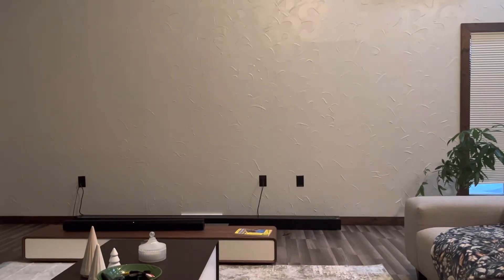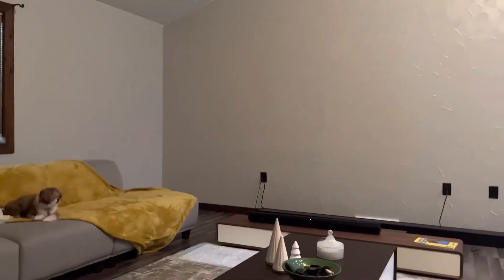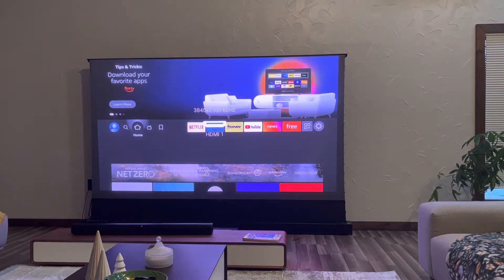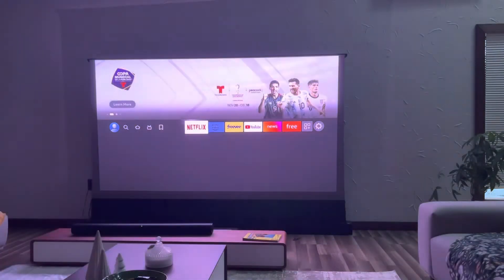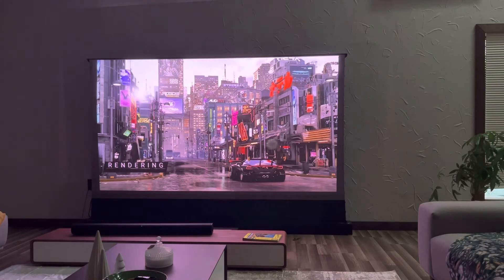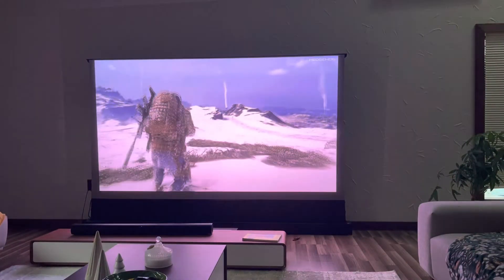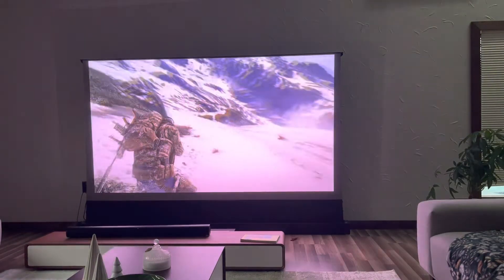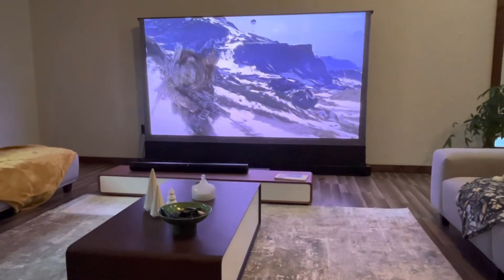The AWOL Ltv-2500: A Comprehensive Review and Guide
I wanted to make a review of the LTV-2500 because they don’t have many online. So here you go. . .

In this video, we take an in-depth look at the AWOL Ltv-2500, a versatile and compact RV that offers all the comforts of home. We'll showcase its features and capabilities, provide a detailed tour of its interior and exterior, and share our thoughts on its build quality and overall design. Whether you're a seasoned RVer or just starting out, this video is a must-watch for anyone interested in the AWOL Ltv-2500. So join us as we hit the road and discover what this remarkable RV has to offer.